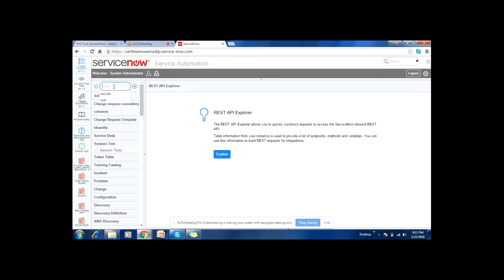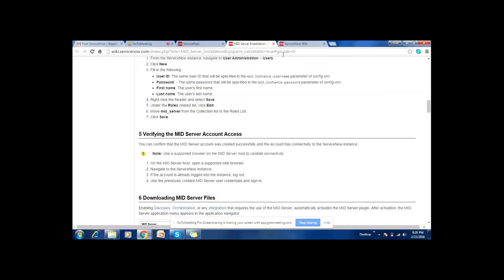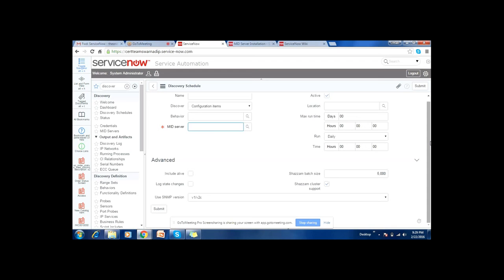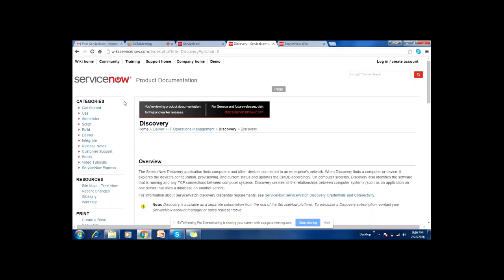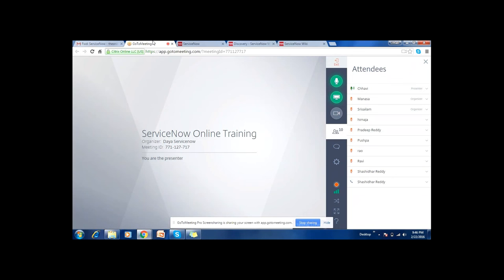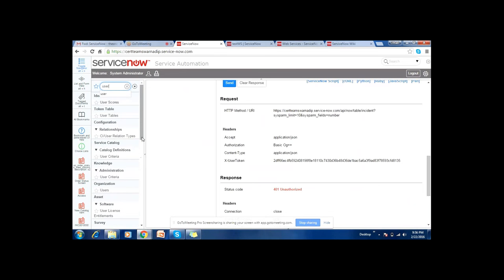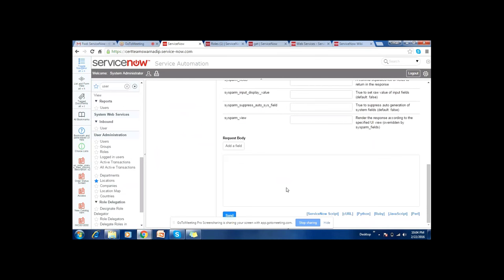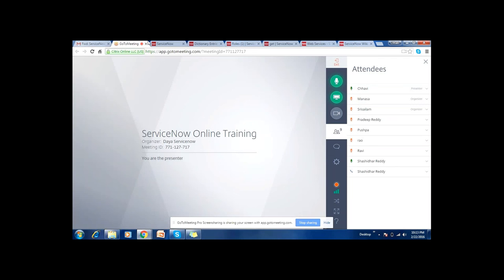ServiceNow Basics lesson 13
If you Love ServiceNow and want to learn new things: deep dive advance developer capabilities.